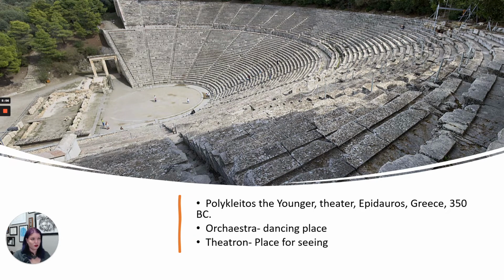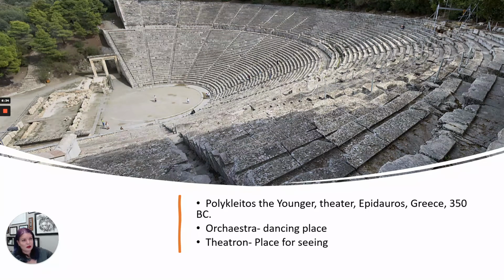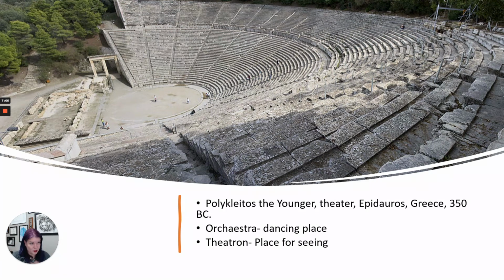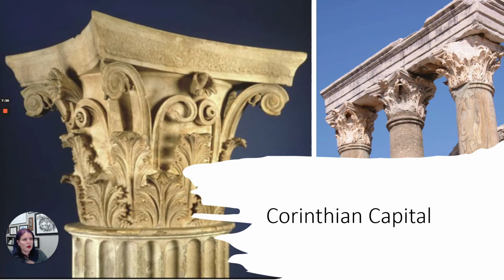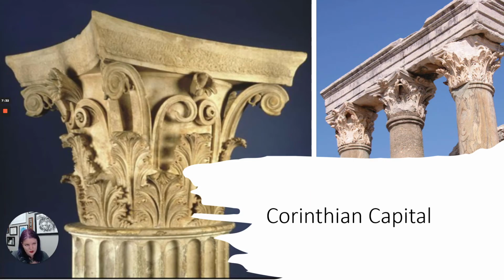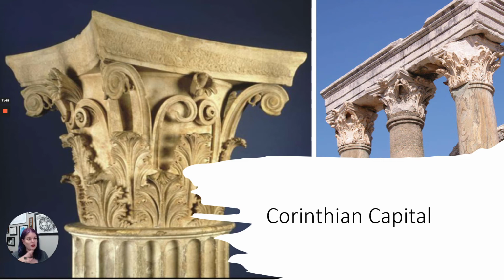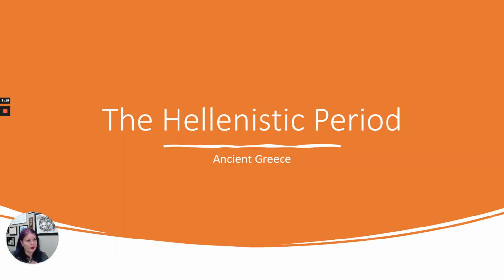Ancient Greece Late Classical, Court of Alexander the Great